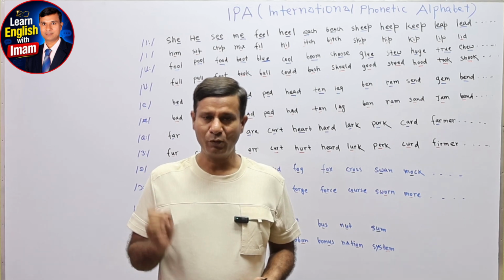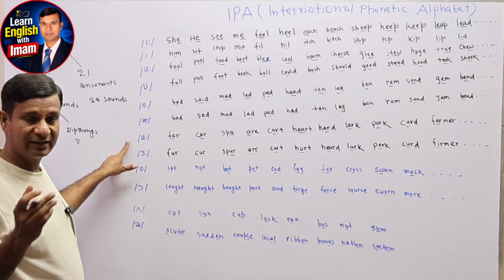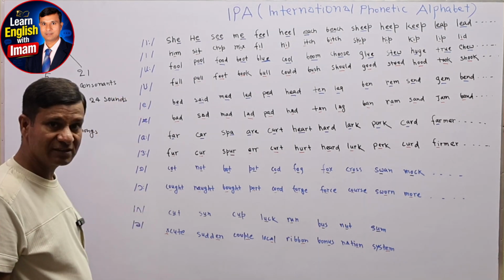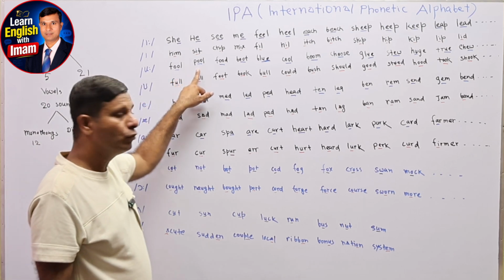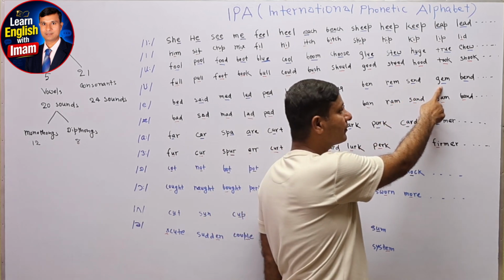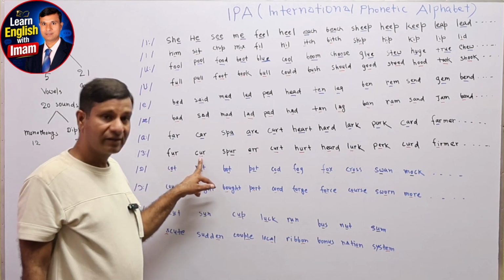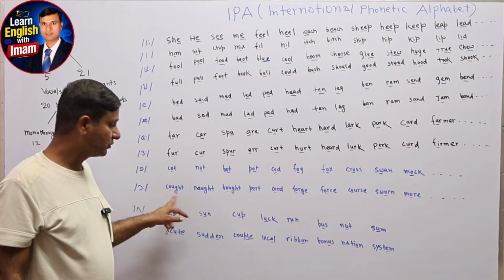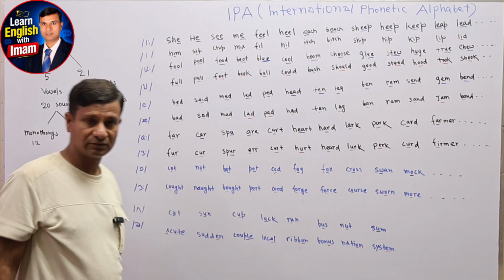Learn IPA to Speak English Confidently! Monothongs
Welcome to Learn English with Imam – Your Complete English Learning Channel!

Are you struggling to speak English fluently and confidently?
This channel is designed to help English learners of all levels (Beginner, Intermediate, and Advanced) master the English language step by step with a clear and structured approach.

On Learn English with Imam, you will learn:

✔ English Grammar (Basic to Advanced)
✔ Spoken English & Daily Use Sentences
✔ English Structures for Fluency
✔ Pronunciation & IPA (International Phonetic Alphabet)
✔ Vocabulary Building Techniques
✔ Real-life English Conversations
✔ Translation Practice (Hindi to English & English to Hindi)
✔ Tenses, Modals, Voice, non-finite verbs, causatives, degrees, conditionals, narration, Sentence Formation, and many more.

Whether you are a student, job seeker, teacher, or any professional, this channel will help you improve your English communication skills, boost your confidence, and achieve fluency from zero to an advanced level.

In today’s global world, English is essential for career growth, education, and better earning opportunities. Even with degrees, without English-speaking skills, many people miss great opportunities. This channel is your solution to that problem.

🎯 Our Mission:
To make English learning simple, practical, and accessible for everyone.

📈 Start your journey today and transform your English skills step by step.

Boost your YouTube audience with vidIQ. Use this link to unlock 500 bonus credits when you upgrade to a premium plan